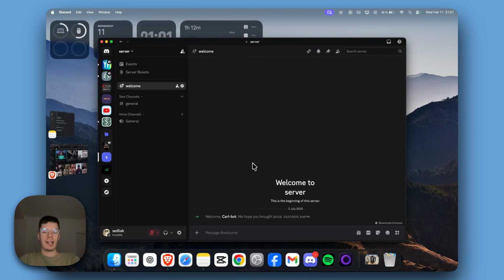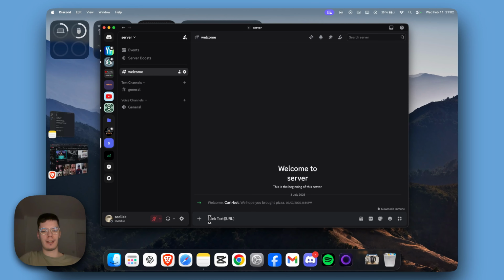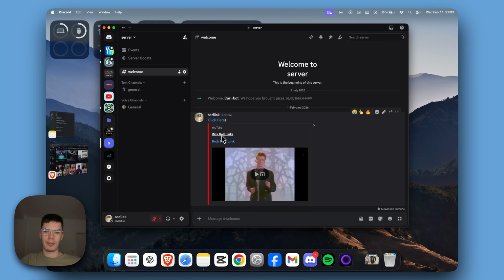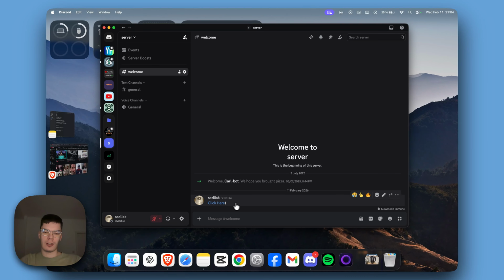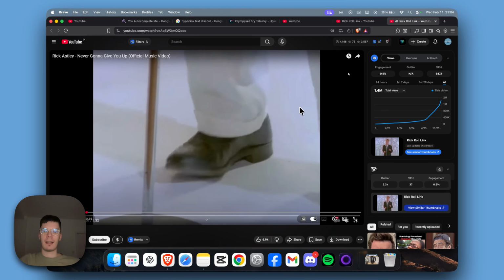How to Hyperlink Text in Discord - Full Tutorial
This tutorial shows how to hyperlink text in Discord, covering the basic steps to add clickable links in messages.